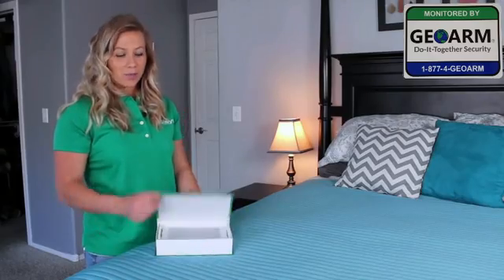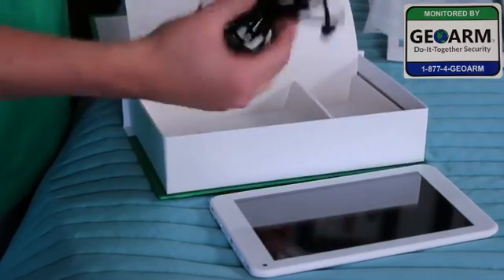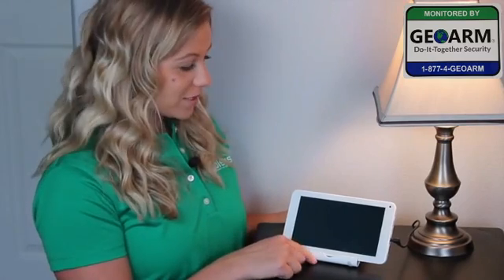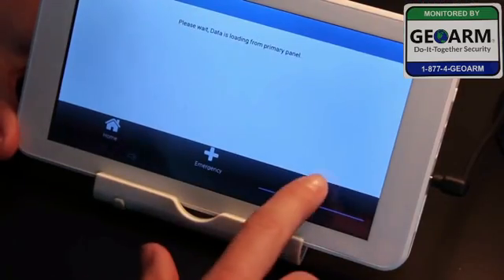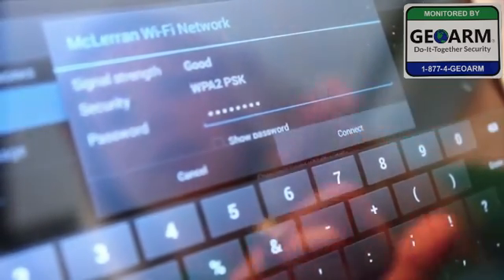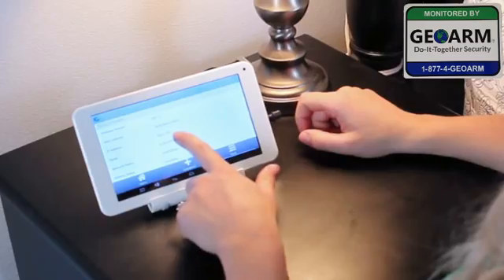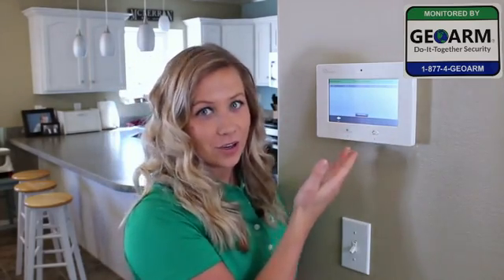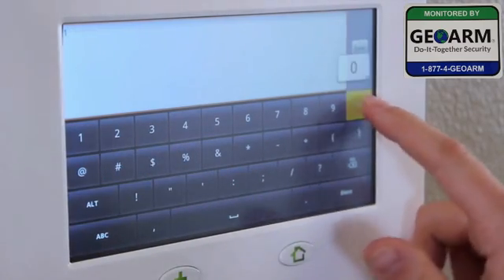Qolsys IQ Panel: DIY How to Install/Program the IQ2 Tablet QW-9100-840-00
DIY How to Install/Program the IQ2 QW-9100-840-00 Tablet into the Qolsys IQ wireless security system.

For the lowest No-Term alarm monitoring rates contact GEOARM Security.